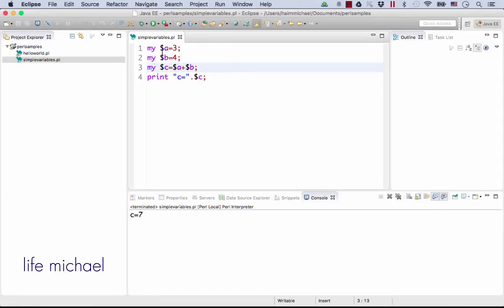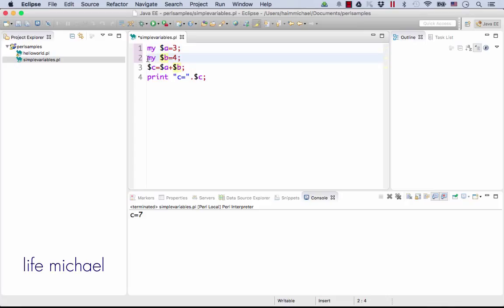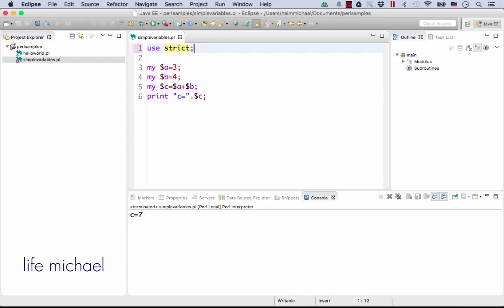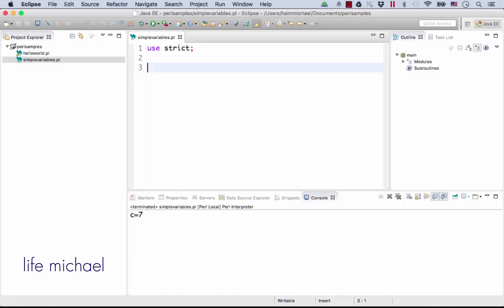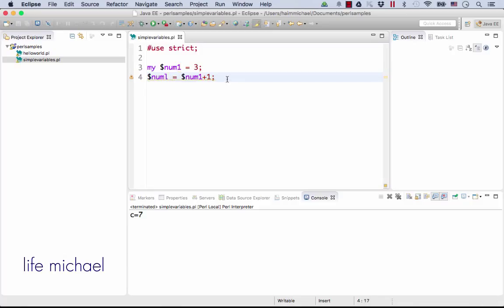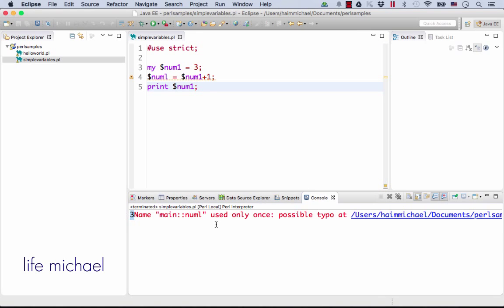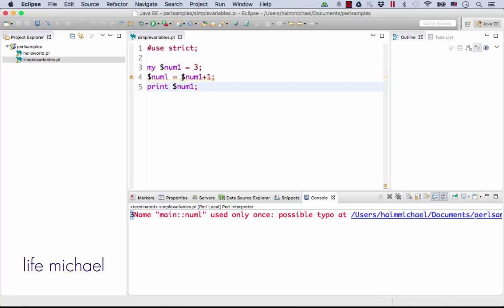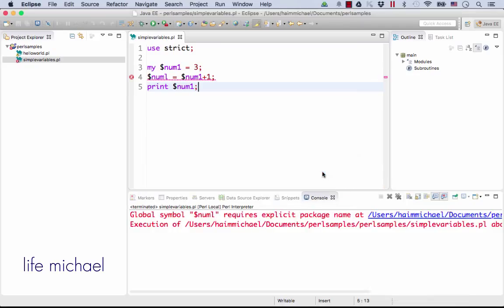The use strict Statementin Perl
This short video explains the use of the 'use strict' statement in Perl.